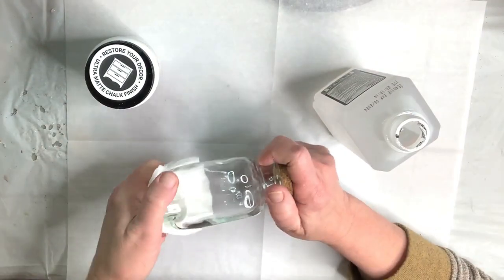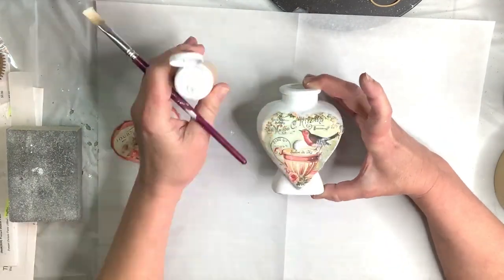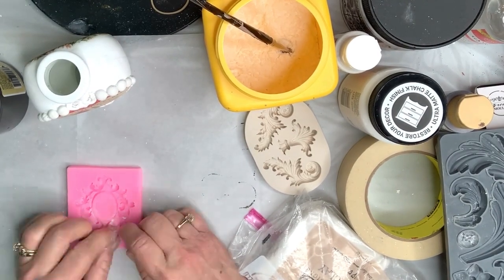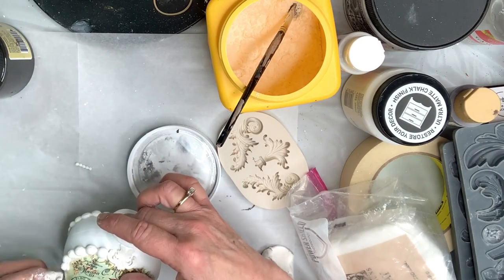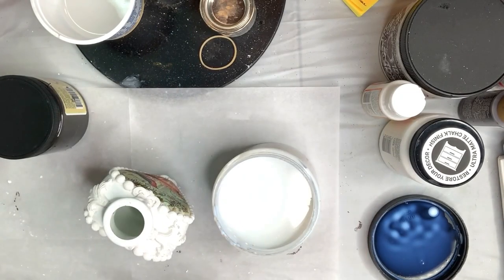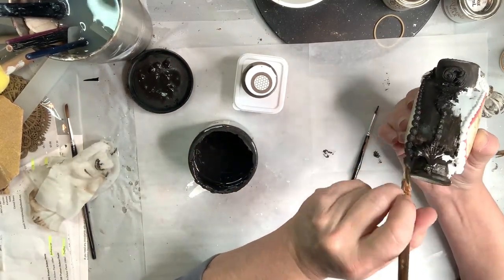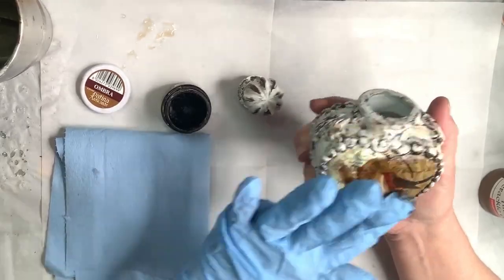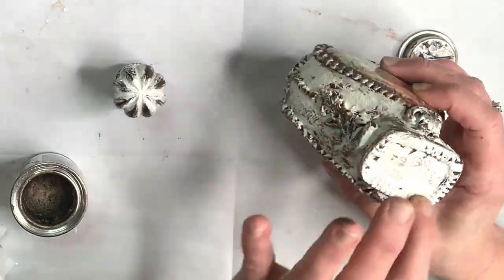DIY Vintage Heart Perfume Bottle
Amazon paid link:
Rice Paper for Laser Printer
Silicone mold #1
Silicone mold #2
Salt Wash
(I found my salt wash in a much smaller size locally, but I did include an Amazon link above.)